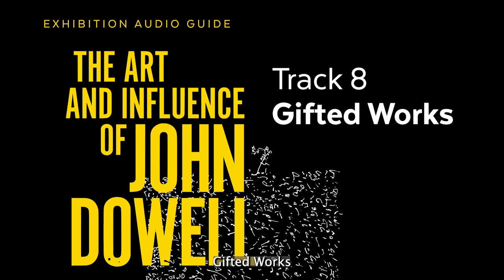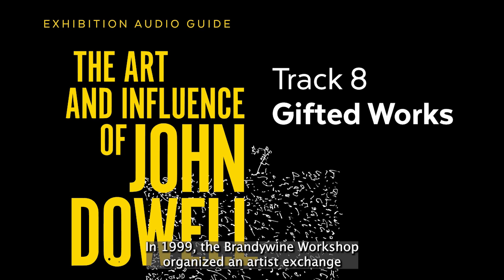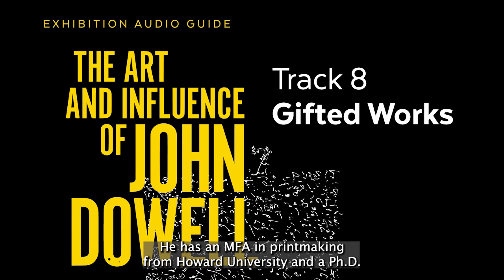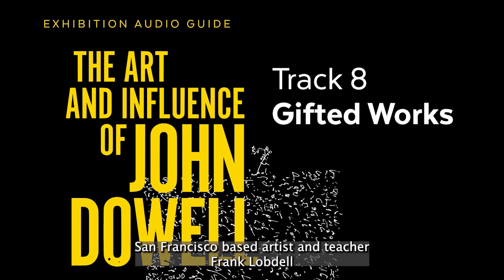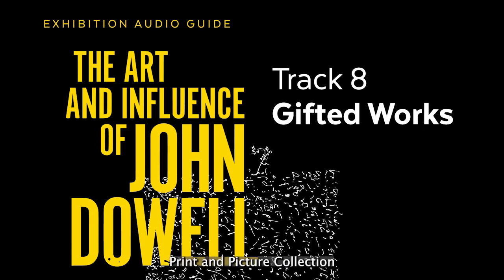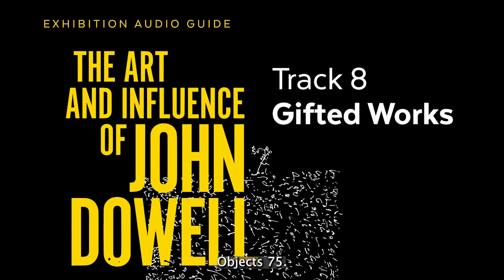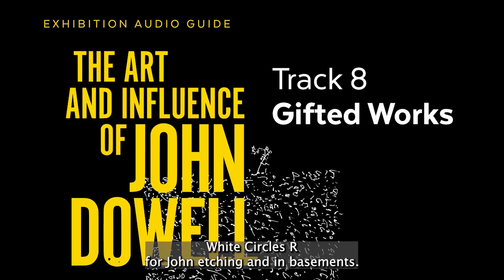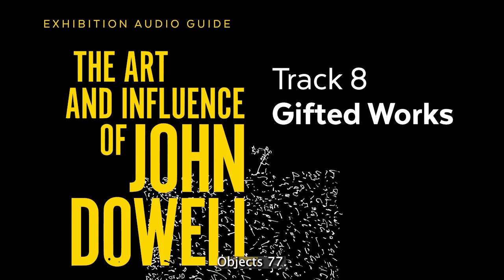Gifted Works - Second Half of Show